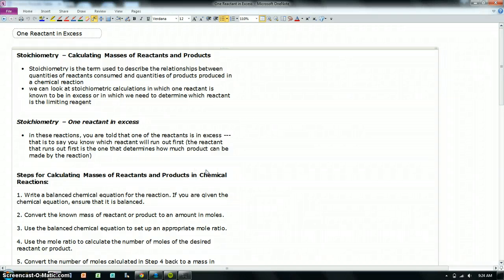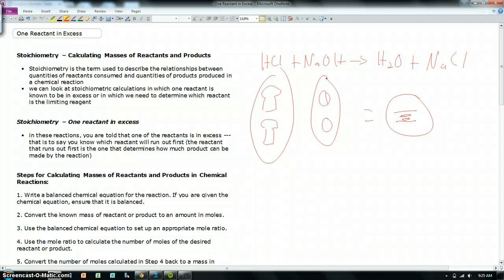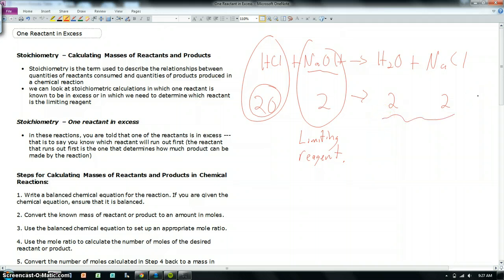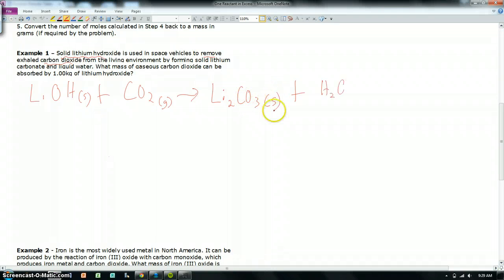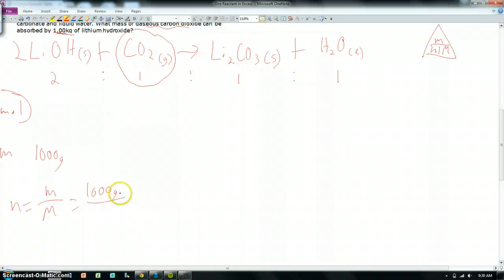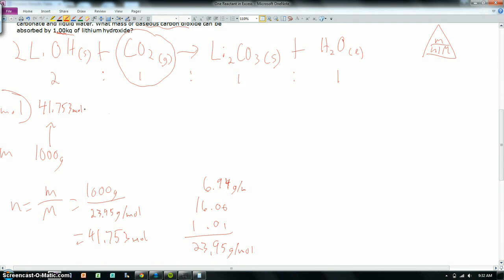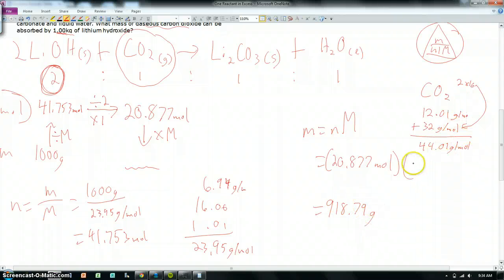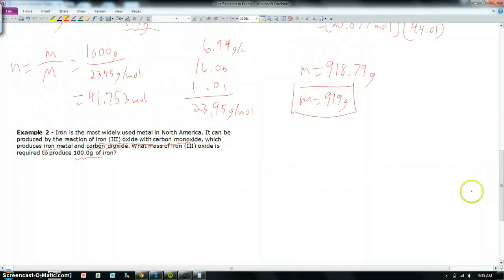One Reactant in Excess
Intro to Stoichiometry